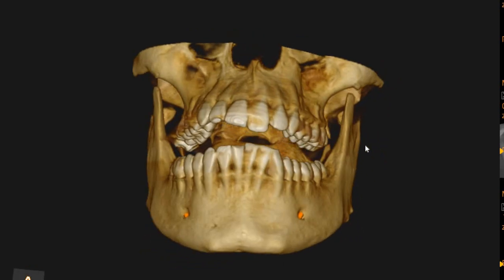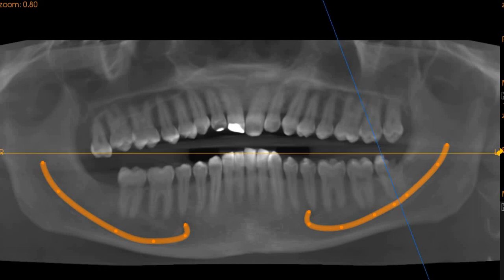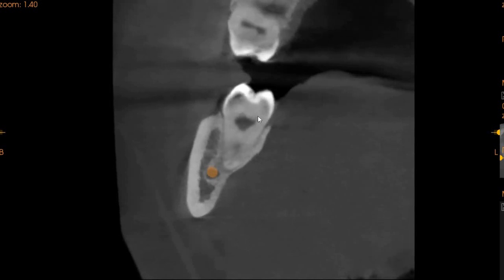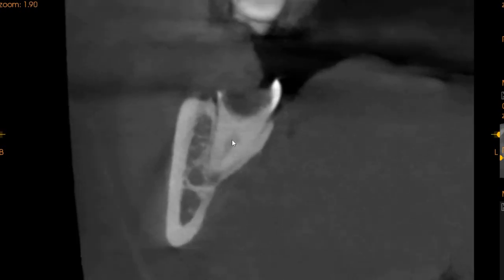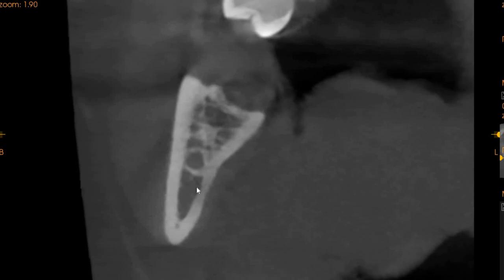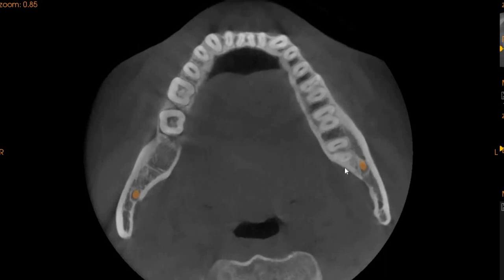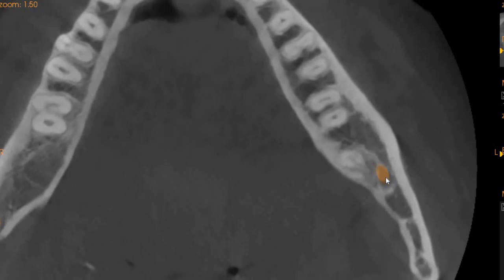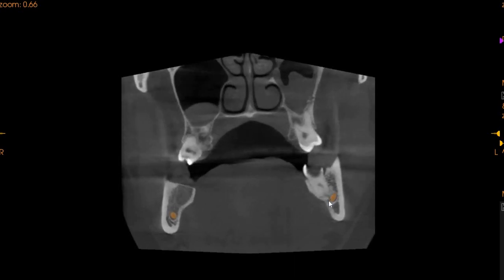MA - Dr. KC